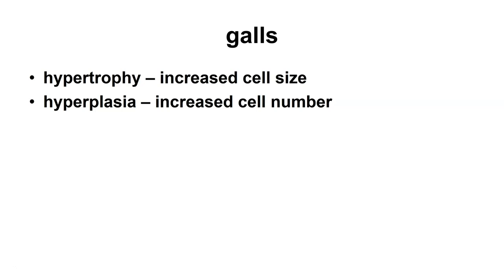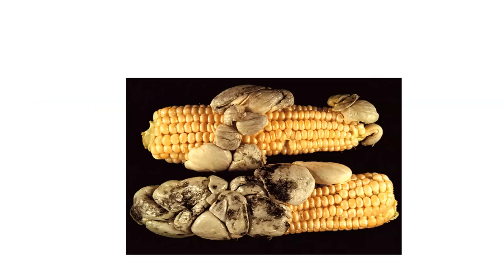galls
Galls occur from the increase in cell size or cell number or both that occur due to infection by a pathogen..